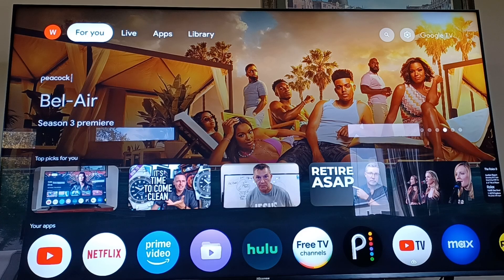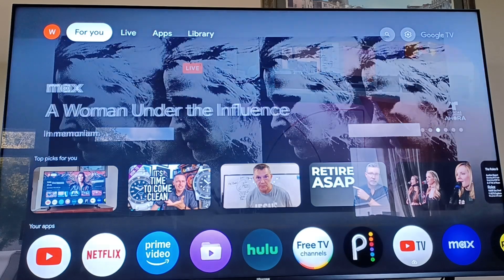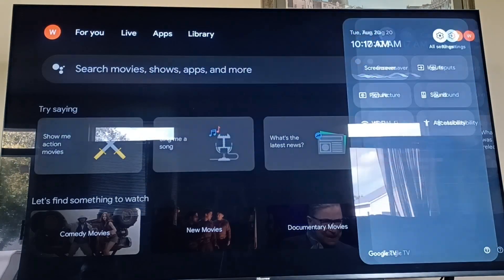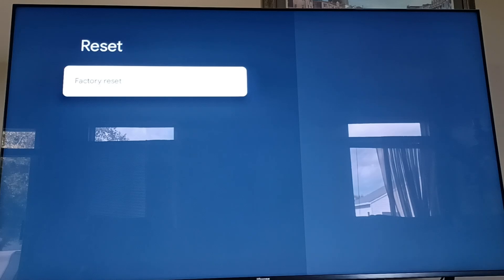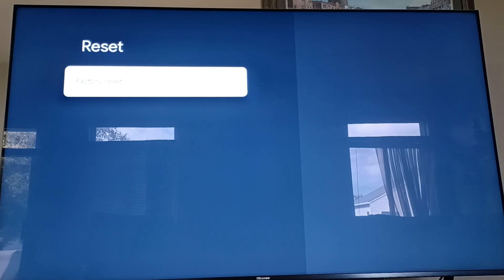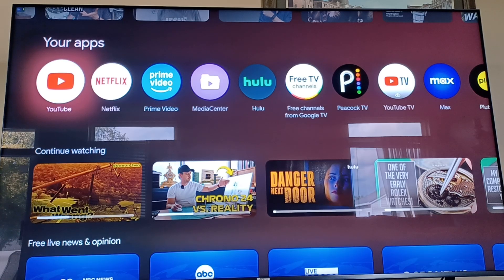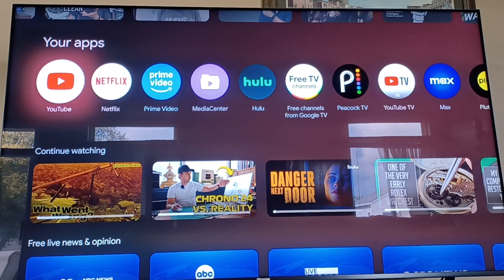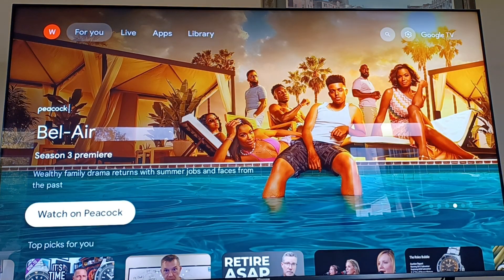Hisense U8K, U8N picture dull and washed out after update? Perform these steps.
Steps to resolve dark and dull picture issues after a Hisence software update.

1. Ensure the TV is off and unplug it for a 5-10 minutes. Plug back in and check for improvement. If none, then move to step two.

2. Get your wi-fi and streaming apps user name and passwords ready as you'll have to re-enter all as when it was new out of the box. Go into the setting menu - system- about and perform a factor reset.